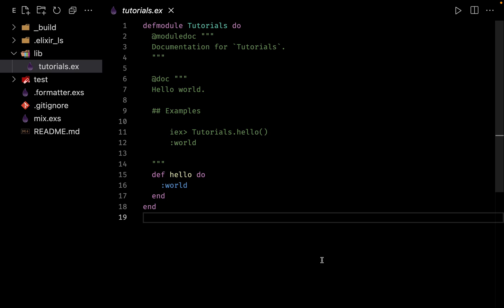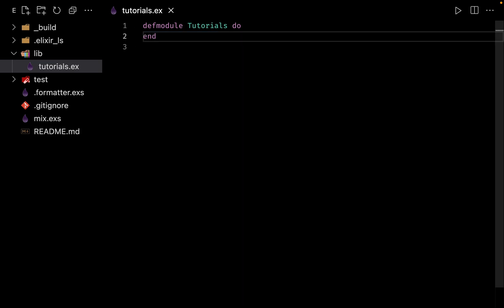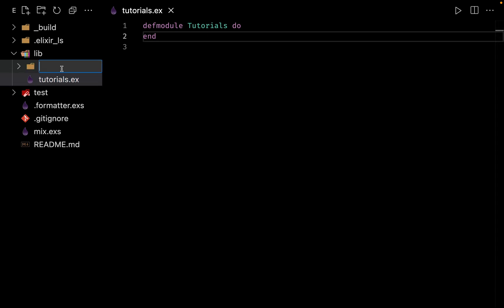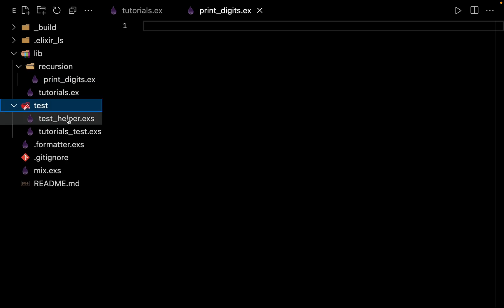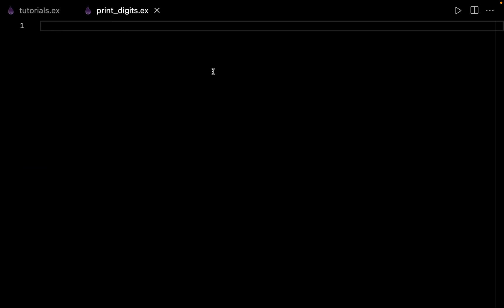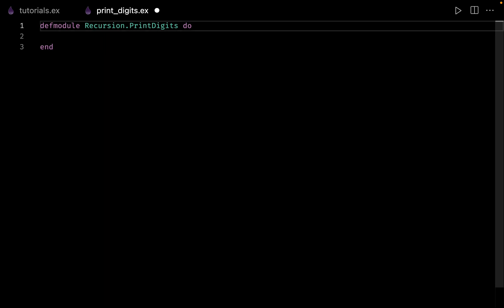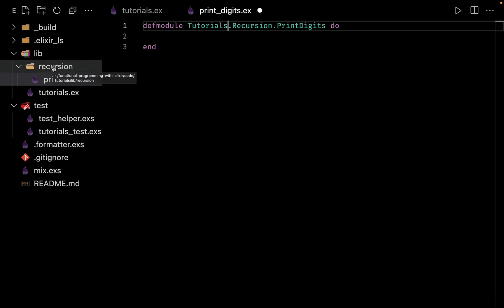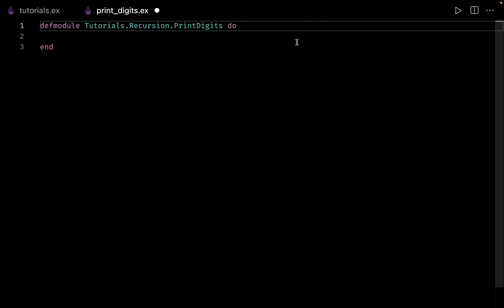20 - Head & Tail Recursion in Elixir | Full Course - Complete Beginner Tutorial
Recursion is one of the most important concept of Functional Programming. Let's try to understand how Head and Tail Recursion works in Elixir.